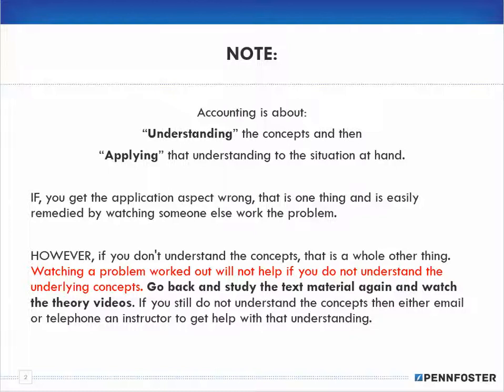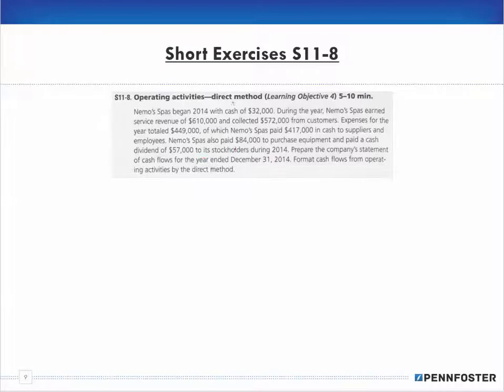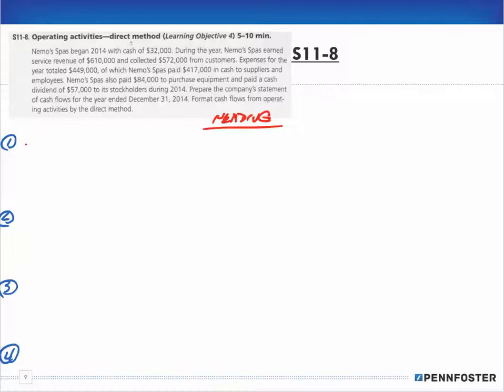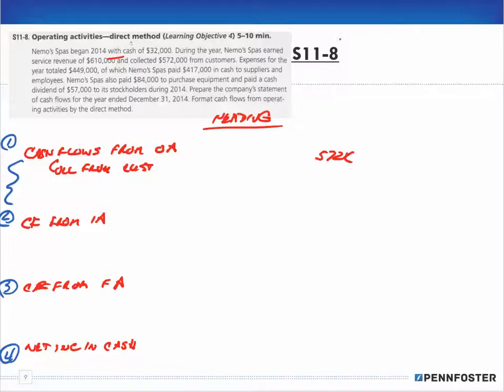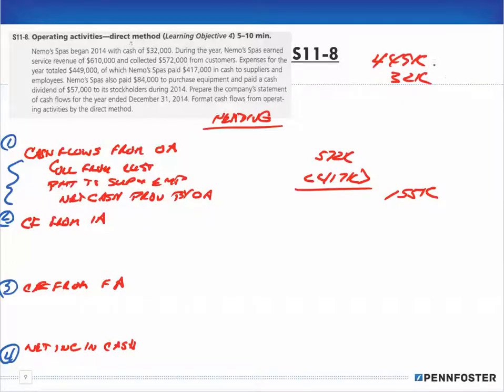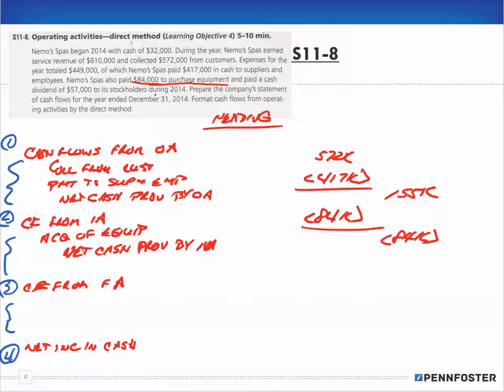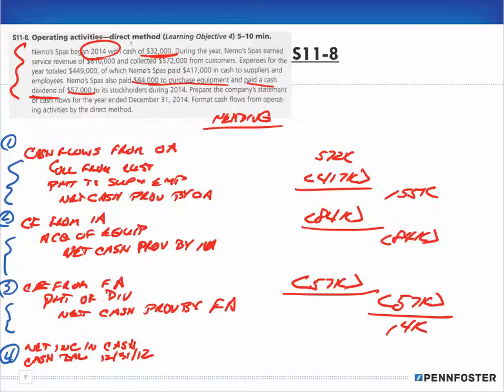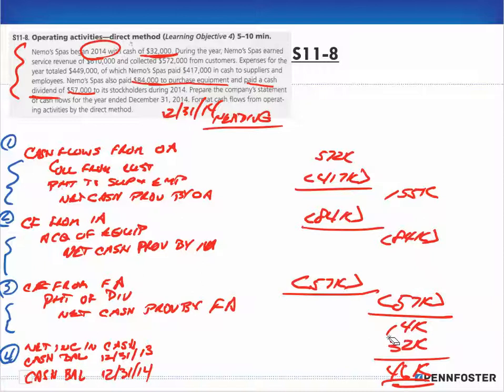Financial Accounting Ch 11 Short Exercises S11 8